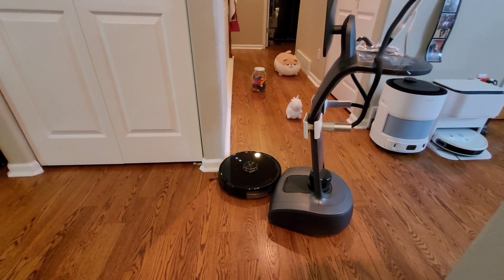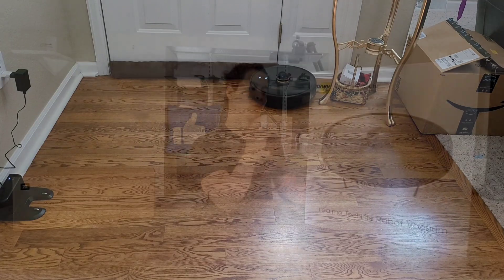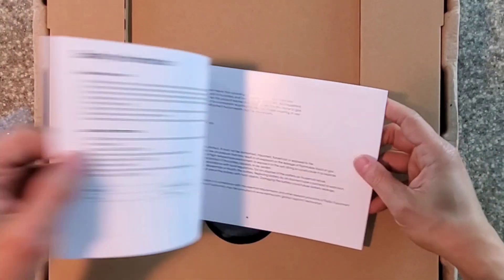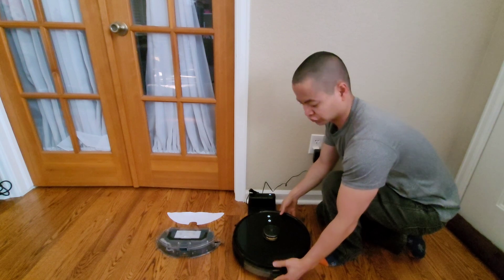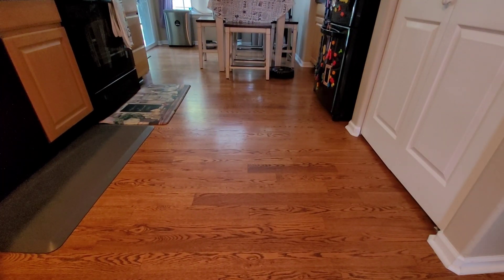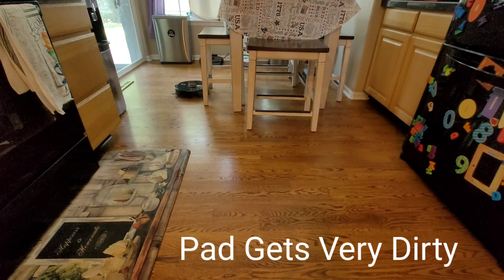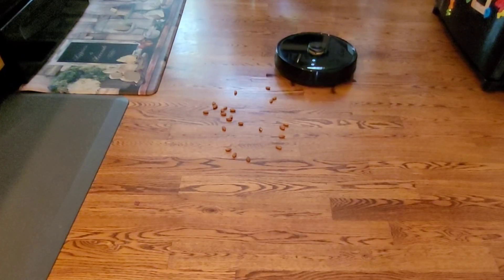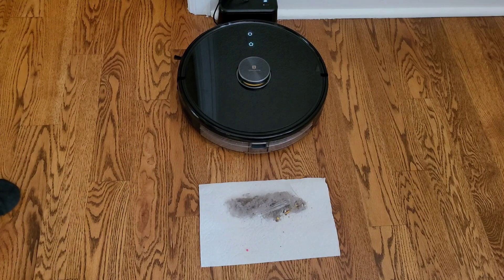Robot Gets Pushed By Bigger Robot 🤖 | Realme TechLife Robot Vacuum Review and Unboxing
Realme TechLife Robot Vacuum, is Realme's first Robot Vacuum any good? Has 3,000 Pa suction, a long 300 minutes of runtime, optional mopping kit and Lidar Navigation with 5 Map memory.